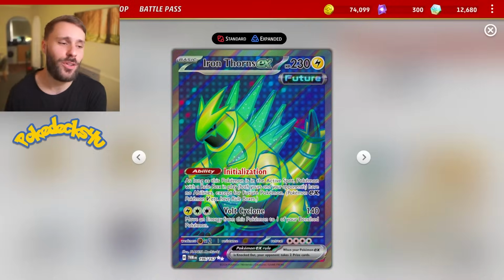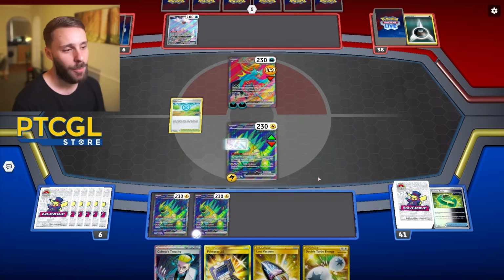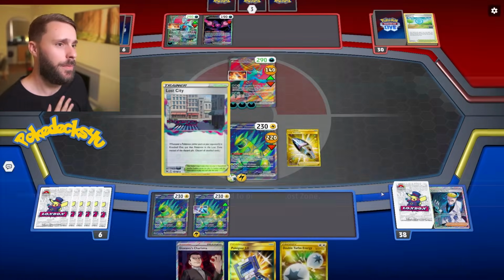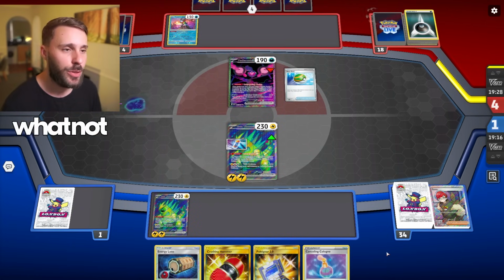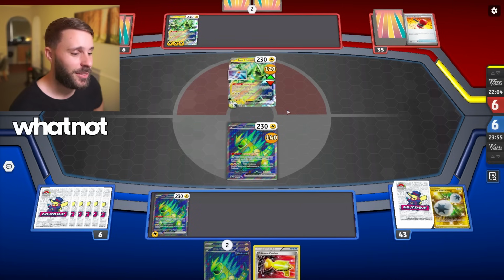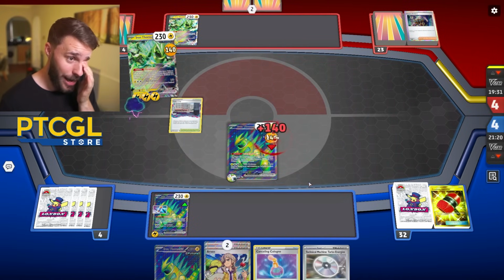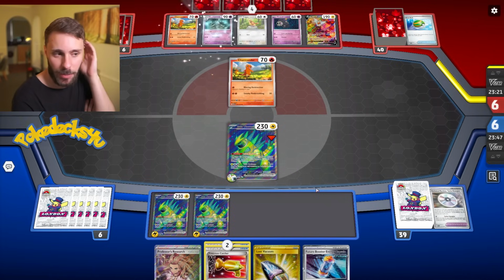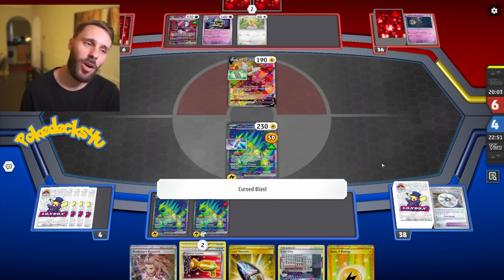Iron Thorns WON The World Championship! Here's How...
Deck List:

Pokémon: 4
4 Iron Thorns ex TWM 77

Trainer: 45
4 Arven OBF 186
3 Professor's Research SVI 189
3 Judge SVI 176
3 Boss's Orders PAL 172
2 Colress's Tenacity SFA 57
1 Iono PAL 185
1 Penny SVI 183
1 Giovanni's Charisma MEW 161
4 Pokégear 3.0 SVI 186
4 Crushing Hammer SVI 168
4 Pokémon Catcher SVI 187
2 Techno Radar PAR 180
2 Canceling Cologne ASR 136
1 Prime Catcher TEF 157
1 Earthen Vessel PAR 163
1 Energy Loto ASR 140
1 Lost Vacuum LOR 162
3 Future Booster Energy Capsule TEF 149
1 Technical Machine: Turbo Energize PAR 179
3 Lost City LOR 161

Energy: 11
7 Lightning Energy SVE 4
4 Double Turbo Energy BRS 151